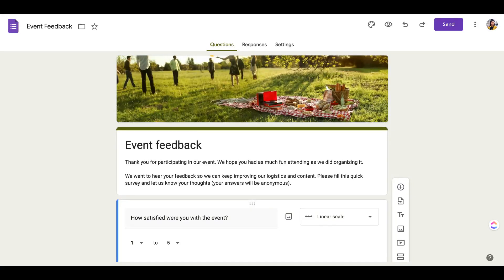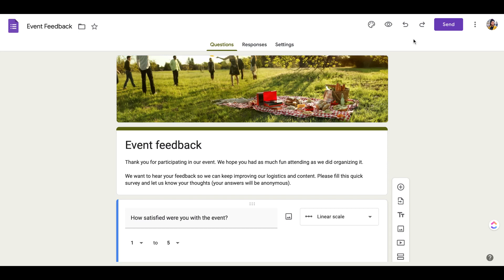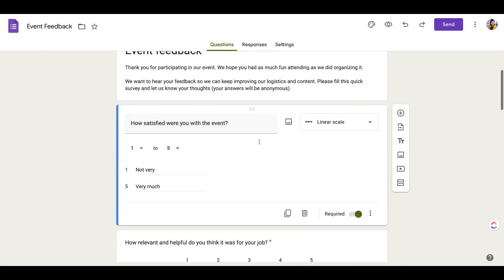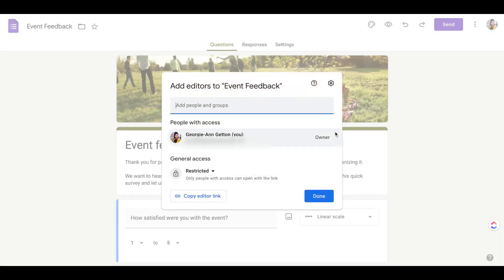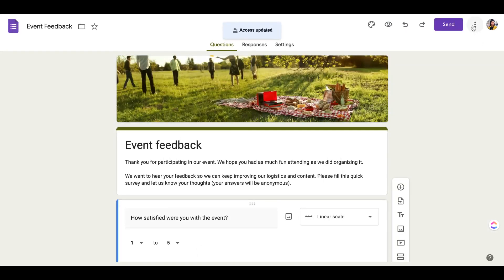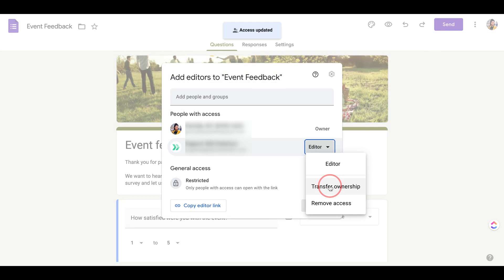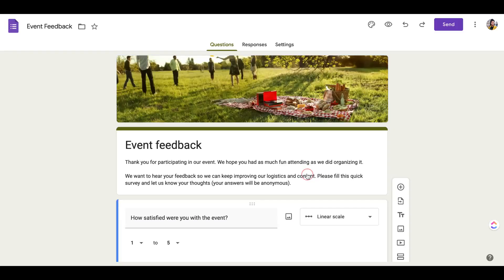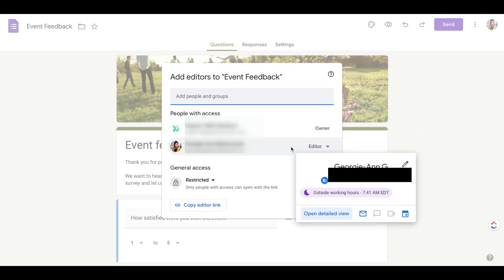Google Forms Tutorial for Small Business 2023 | How to Transfer Ownership of a Google Form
In this video we explain how to transfer ownership of a Google form.